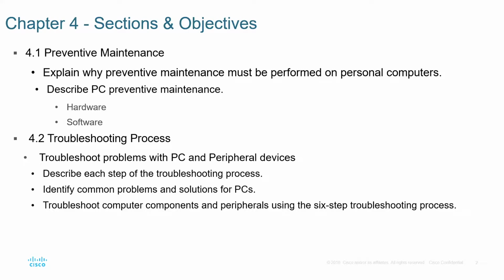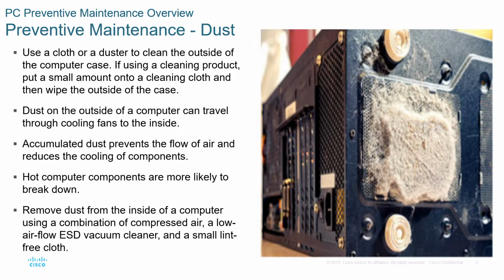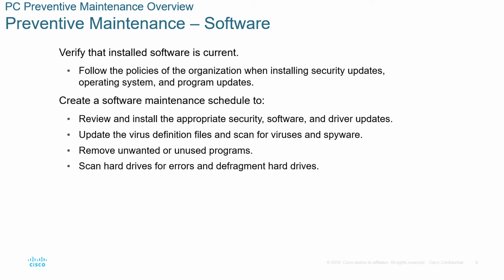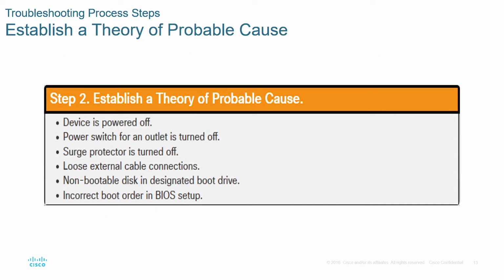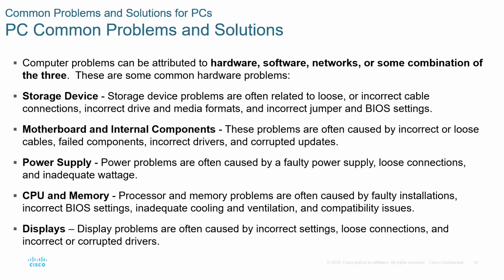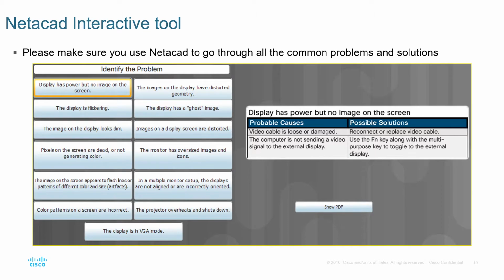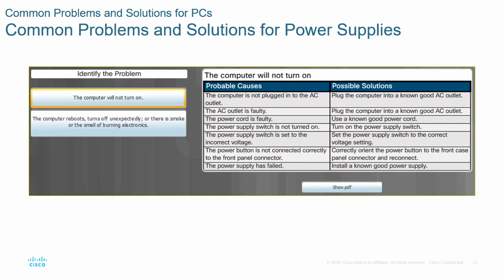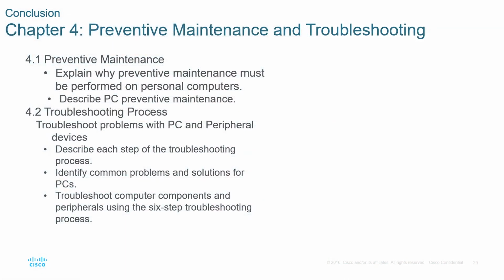Basic IT Skills Lesson Chapter 4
Canberra Institute of Technology - Basic IT Skills for Cyber Security - Chapter 4 Preventive Maintenance.